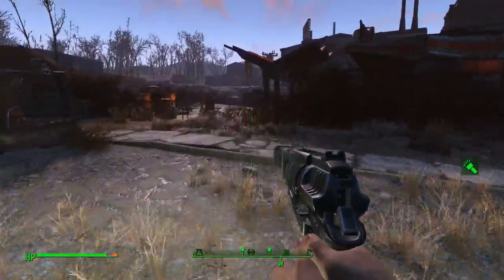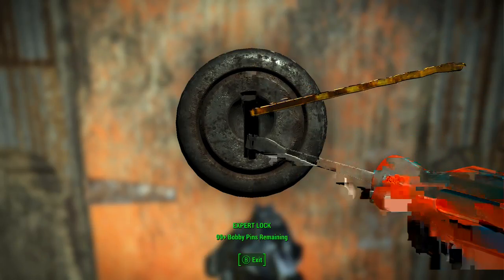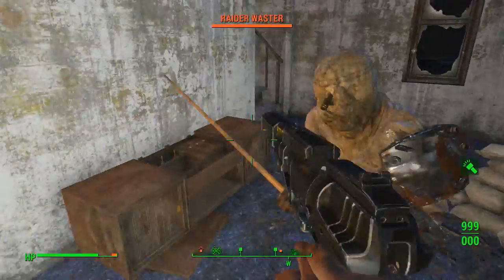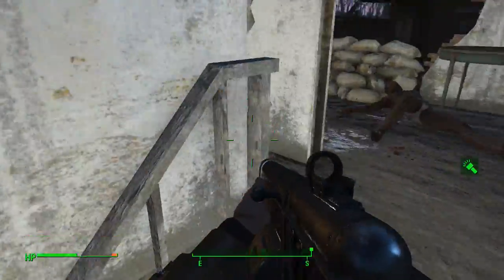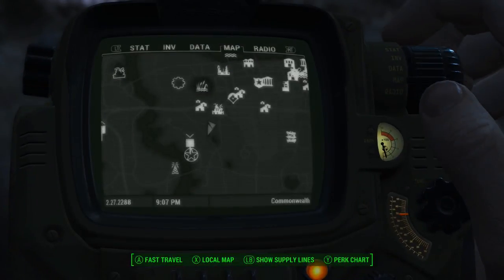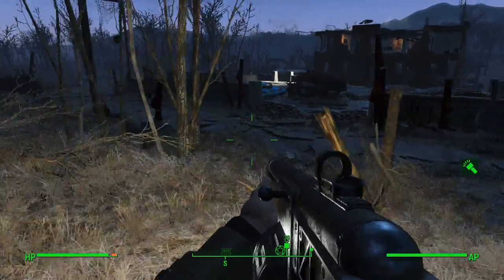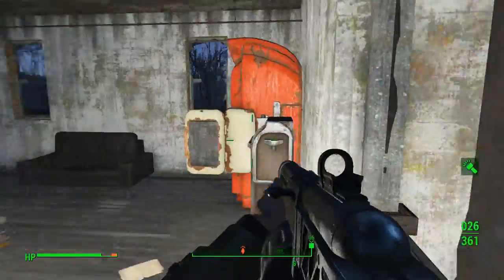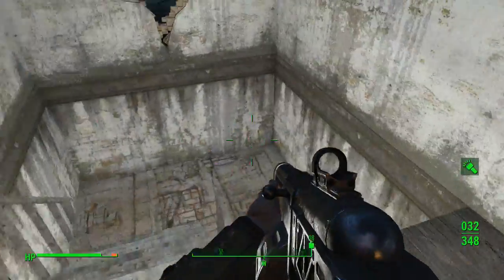Fallout 4 Part 97 The 9th Winter Holotape